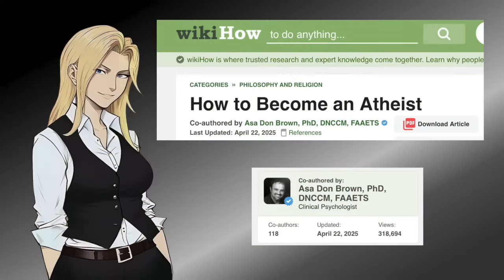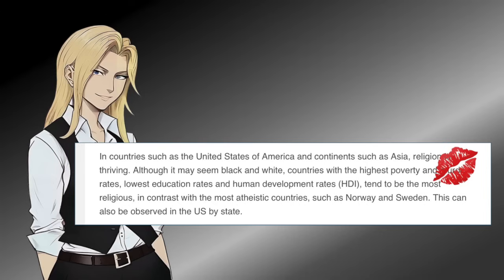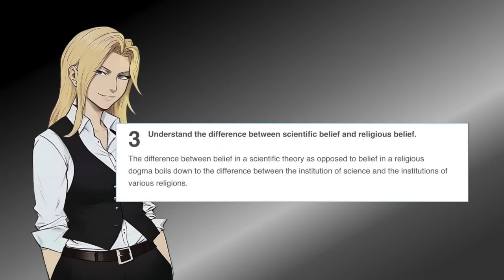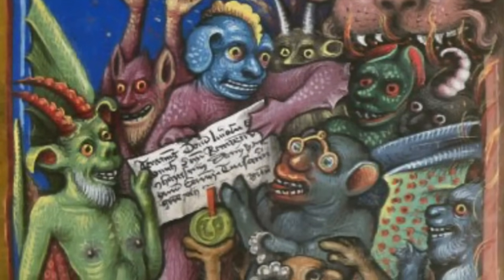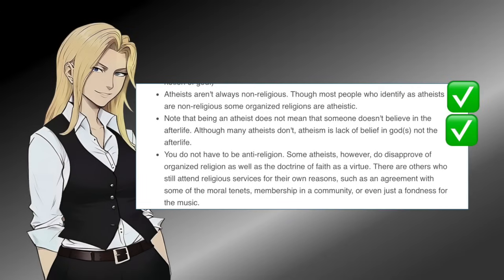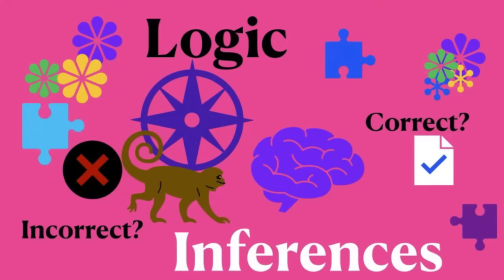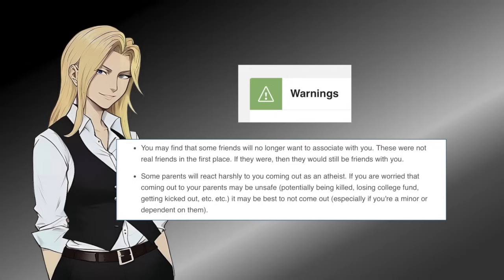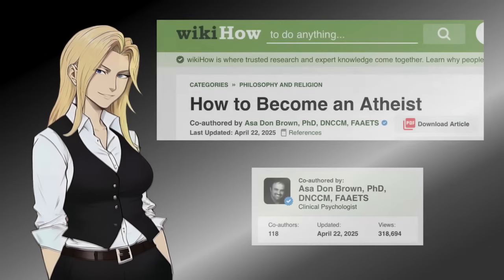WikiHow's Instructions on How to be an Atheist - It's Actually Accurate!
WikiHow has a guide for people who are interested in becoming atheists, and it is surprisingly good.